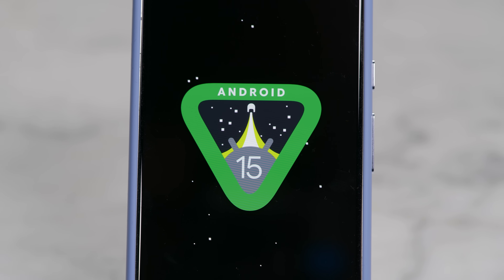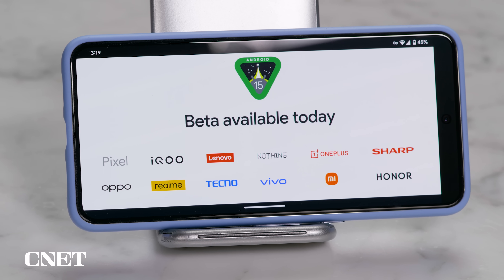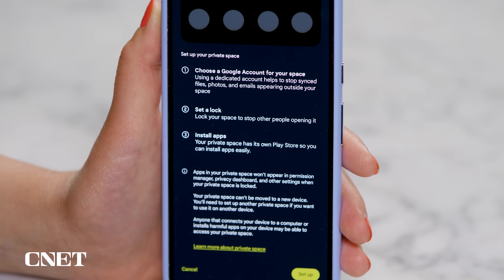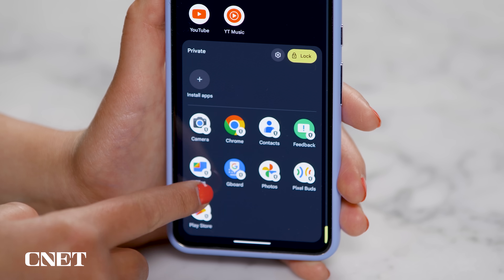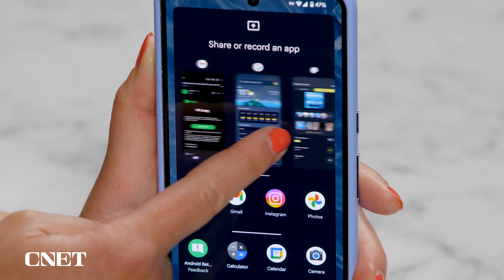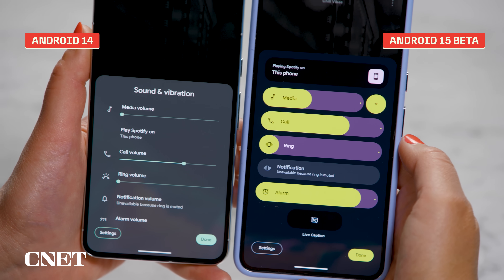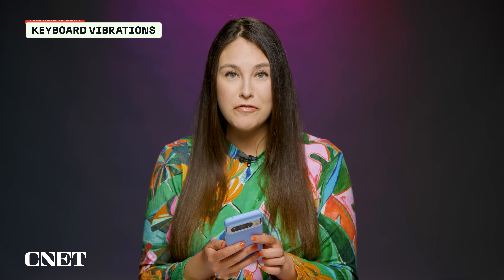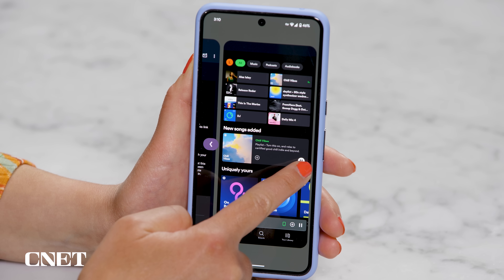Android 15: Best New Features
Google has just released the latest beta version of Android 15, and I've loaded it on the Pixel 8 Pro to see what's new. The biggest changes include the Private Space feature and partial screen recording.

Google Drops Second Android 15 Beta. Here's How You Can Download It Right Now

0:00 Intro
0:14 Availability
0:46 Private Space
2:03 Screen Recording
2:35 Volume Panel
3:01 Default Digital Wallet
3:17 App Pairs
3:29 Keyboard Vibration
3:47 Predictive Back
4:11 Other Updates